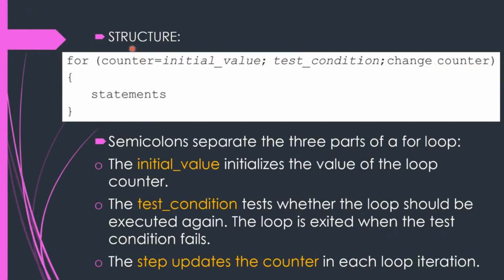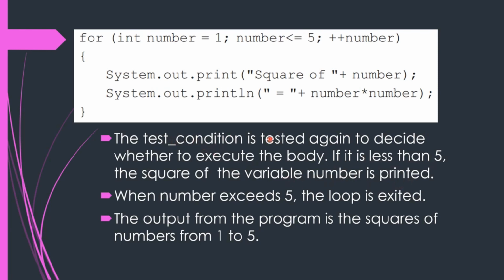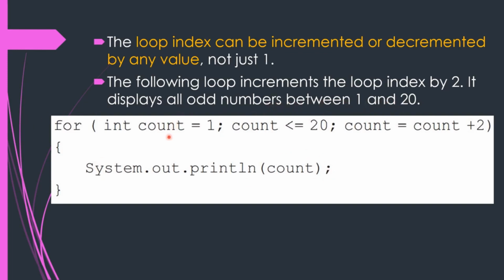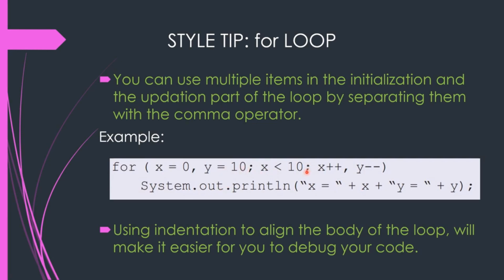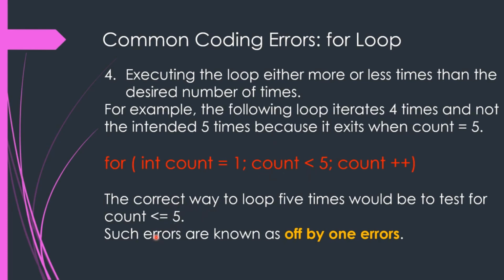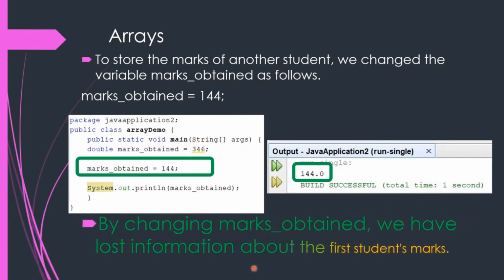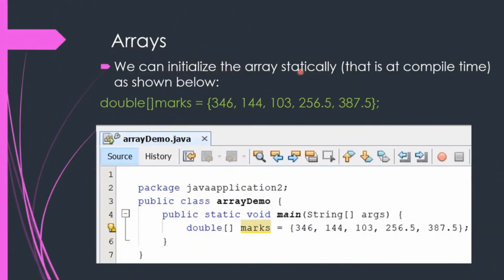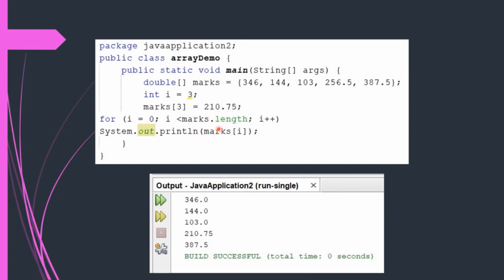Class 12 | Information Technology (IT Code 802) | Unit 3: Java Programming Part 3 - By Akshita Yadav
📌 ALL-IN-ONE Book:
           4 Board Exam Papers SOLVED
           6 Board Sample Papers SOLVED
👉🏻 SAMPLE PAPERS -
           3 SOLVED Sample Papers
           3 UNSOLVED Sample Papers
           2 Mock Test Papers with SOL

📌 SAMPLE PAPER Book:
👉🏻 2025 Board Sample Paper SOLVED
👉🏻 2024 Exam Question Paper SOLVED
👉🏻 SAMPLE PAPERS -
           3 SOLVED Sample Papers
           3 UNSOLVED Sample Papers
           2 Mock Test Papers SOLVED

✨ One-to-One PAID Session :
      👉🏻 Personalized guidance
      👉🏻 Doubt Clearance

📌KEY CONCEPTS

0:00 Introduction